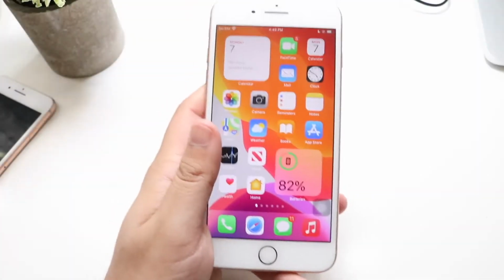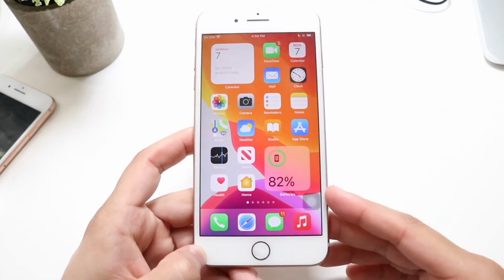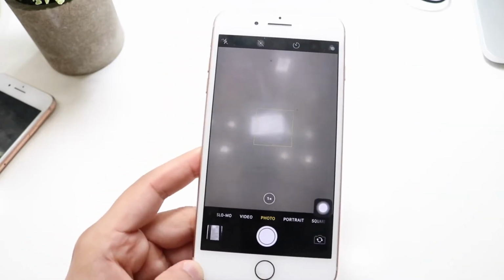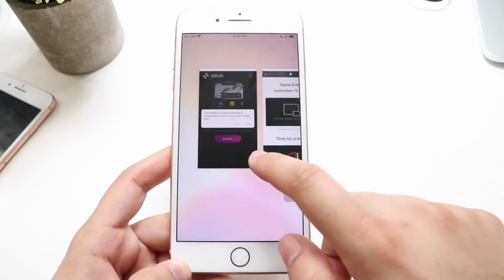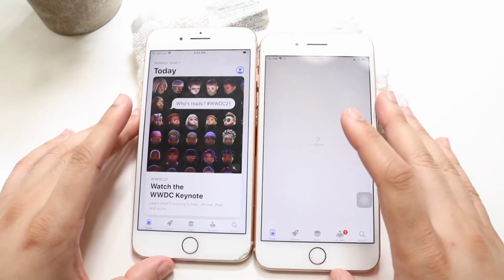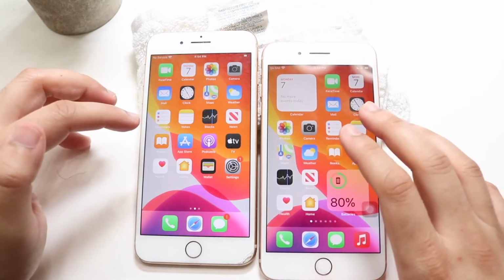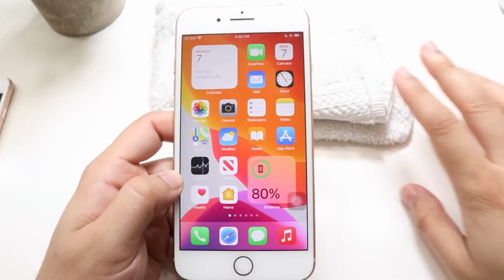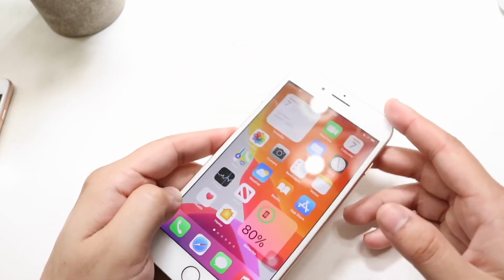iPhone 6s+ Review | iPhone Speed Test 2021 | About 6s+ | DM REDWAN .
I Phone 6s+ Review | iPhone Speed Test 2021 | About 6s+ | DM REDWAN .